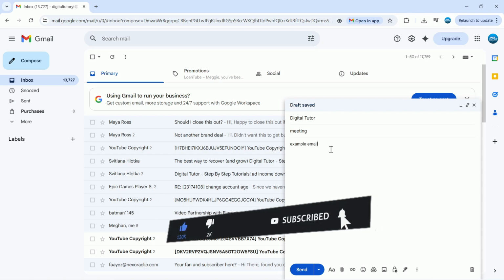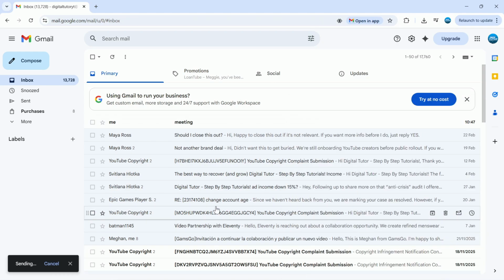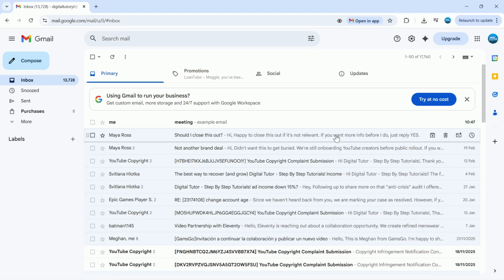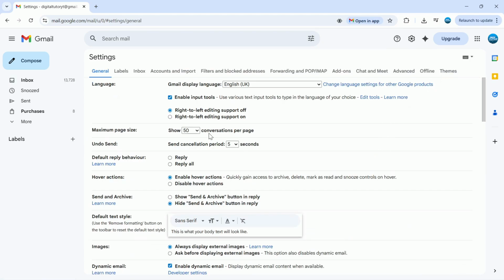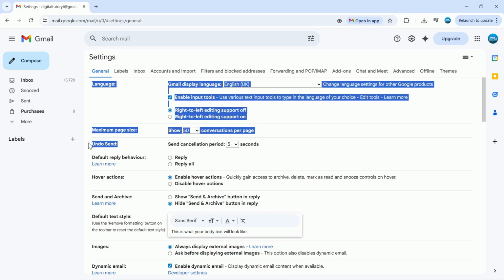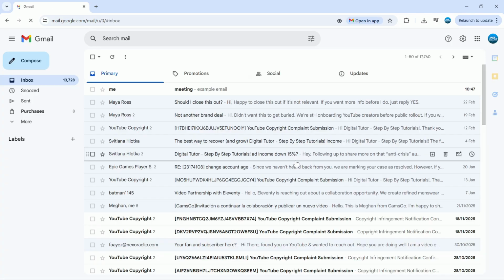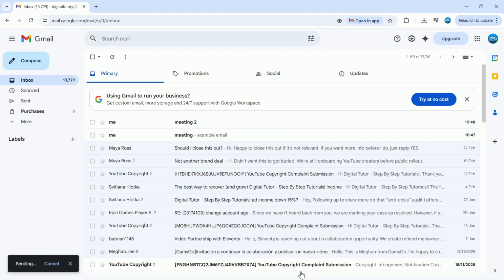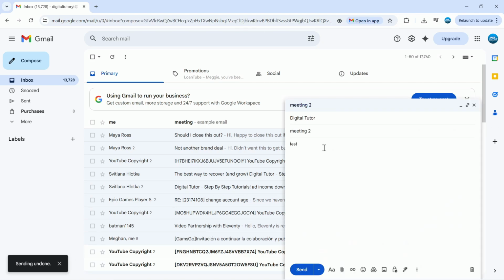How to Undo a Sent Email in Gmail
Sent an email by mistake? In this video, you’ll learn how to undo a sent email in Gmail step-by-step.

Gmail’s undo send feature lets you quickly recall emails and fix mistakes before they’re delivered.

👉 In this video, you’ll learn:

How to enable and adjust the undo send feature
How long you have to cancel a sent email
How to fix common issues with undo send
Tips to avoid sending emails too early

This beginner-friendly guide works on PC, Android, and iPhone.

⏪ Take back emails and avoid mistakes with Gmail’s undo send feature!

Thanks!